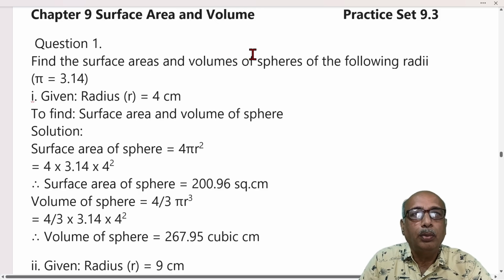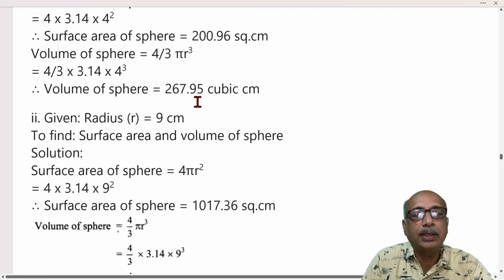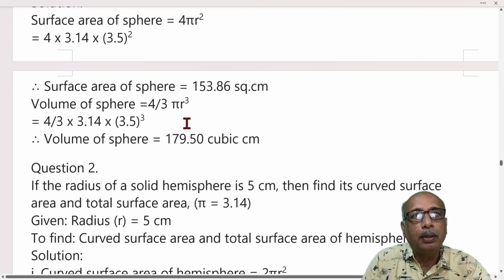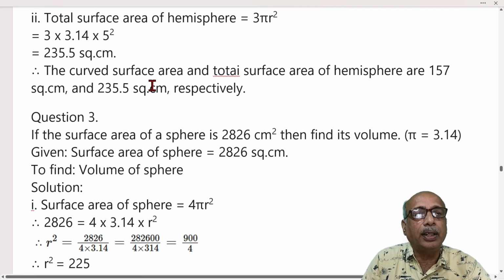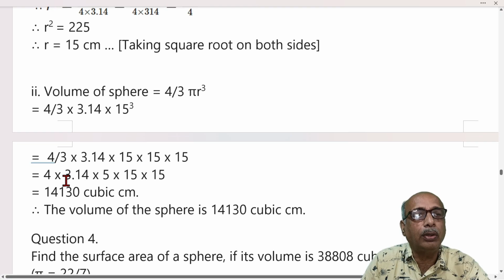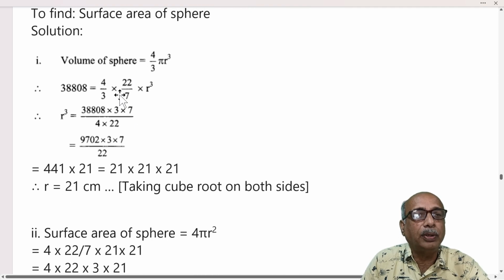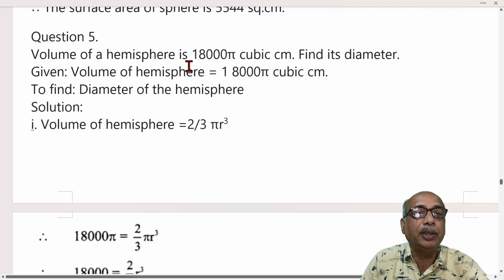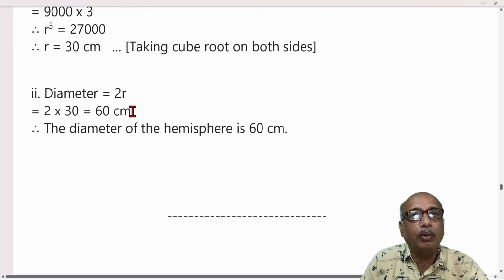Class 9 Maths Chapter 9 – Surface Area and Volume Practice Set 9.3 | Bhatia Sir Mathswale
Welcome to Class 9 Maths Chapter 9 – Surface Area and Volume Practice Set 9.3 by Bhatia Sir Mathswale.

In this video, Bhatia Sir solves all the questions from Practice Set 9.3 with clear explanations and step-by-step methods. This exercise focuses mainly on calculating Volume of different three-dimensional solids and solving application-based problems.

🔹 In this session, you will learn:

How to calculate Volume of Cube and Cuboid

Volume of Cylinder, Cone, and Sphere

Applying correct formulas in word problems

Converting units properly

Step-by-step presentation for scoring full marks

Each sum is explained in a simple and easy method so that students can clearly understand the concept and avoid common mistakes in exams.

This practice set is very important for school exams and board preparation. Practice along with the video to build strong fundamentals and improve accuracy.

📚 Watch till the end and revise all important formulas carefully.